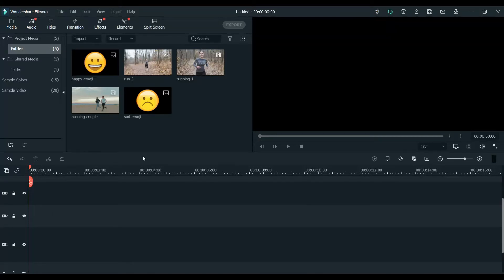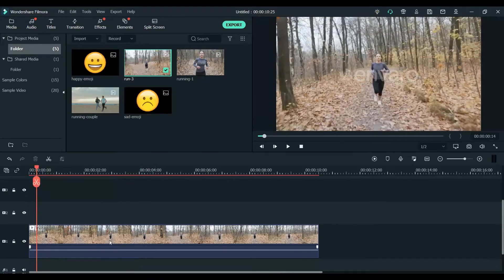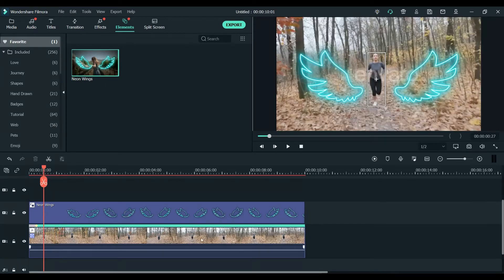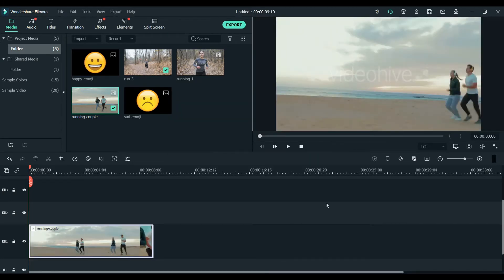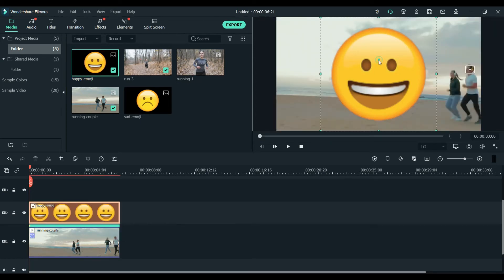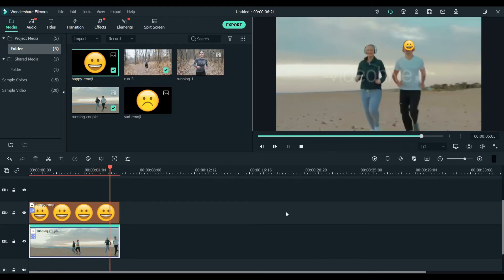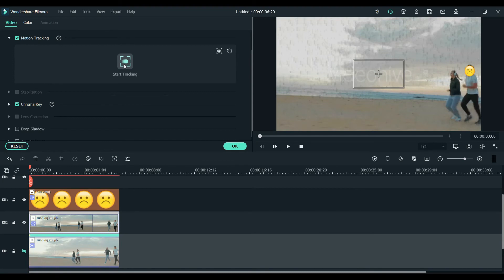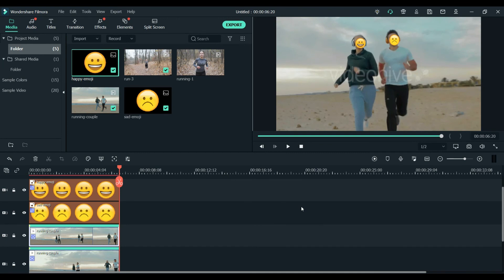🆕How to use Motion Tracking in Filmora | Multiple motion tracking | Tutorial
To discover more about how to use filmora motion tracking, watch the video till end:
Also see the tutorial about to how to multiple motion tracking in Filmora

This video is about filmora motion tracking   but also try to cover the following subject:

- filmora motion tracking tutorial
- Multiple object Motion tracking
- how to add motion tracking in filmora

Sometimes, you need to track the motion of a certain object or movements in a video. You may need to blur the part of moving area or replace or hide that area. In such cases, you can use motion tracking feature in filmora.
Multiple motion tracking is a kind of tricky part of editing.

So you want to find out more about filmora motion tracking, I did too and here's the video that I created around this topic.
Filmora motion tracking intrigued me so I did some research and created this YT video .

If you would like to learn more about filmora motion tracking tutorial I advise you to look into our other video clips :

Now that you have actually watched our video about filmora motion tracking has it helped?
Please share on Twitter the YouTube vid to help other people searching for filmora motion tracking tutorial or motion tracking :)